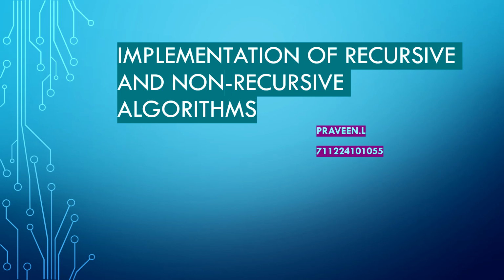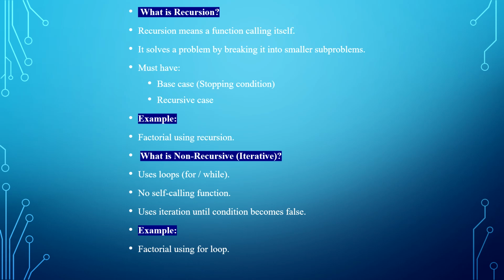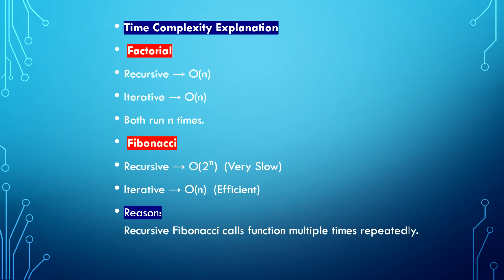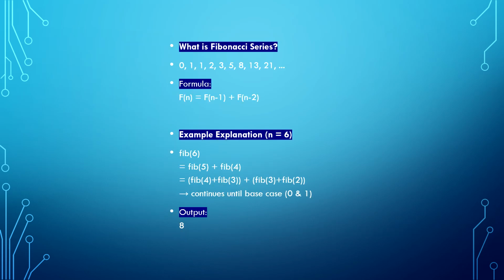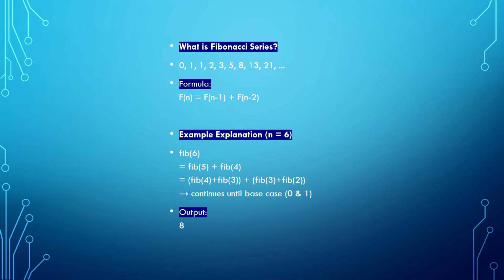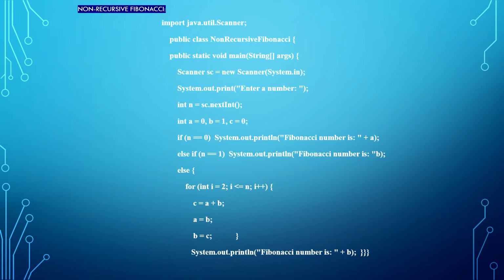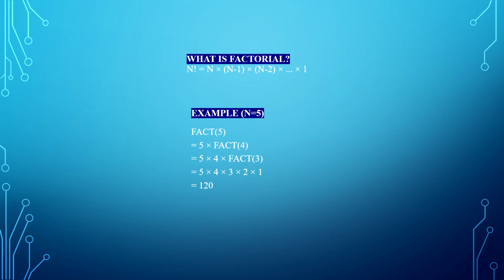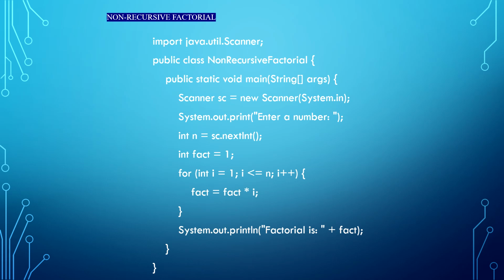Implementation of recursive and Non recursive algorithms, Department of CSE, Jai Shriram Engineering